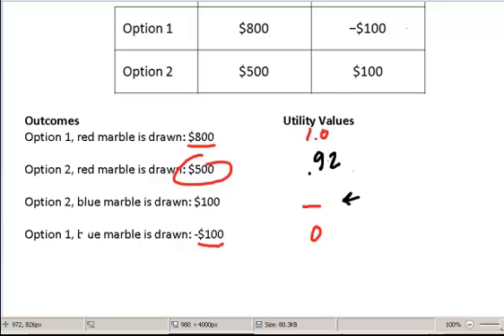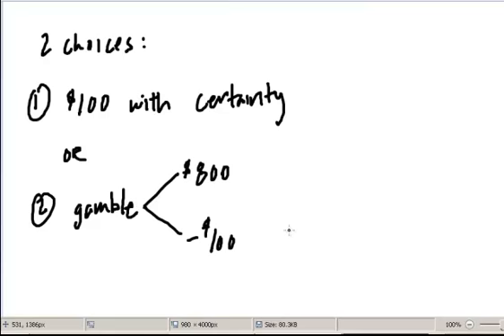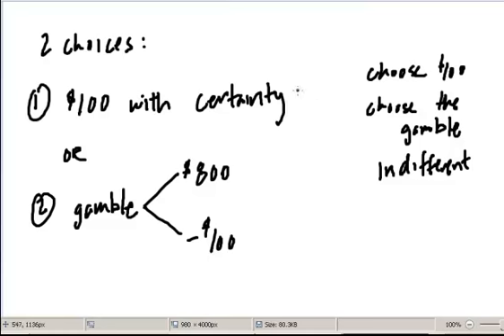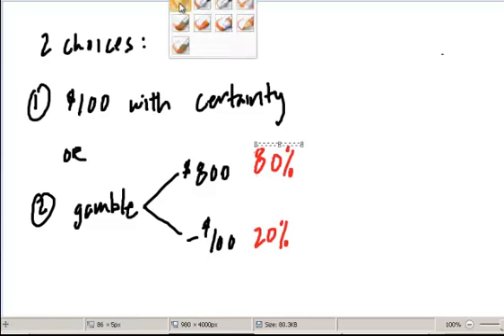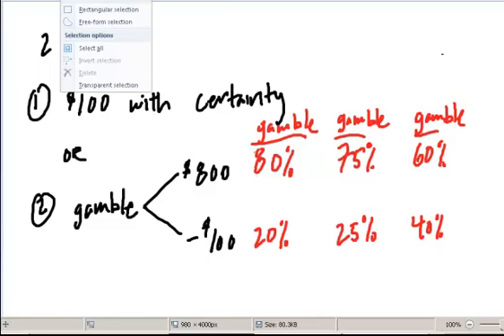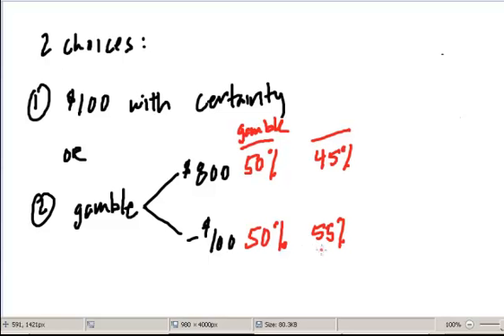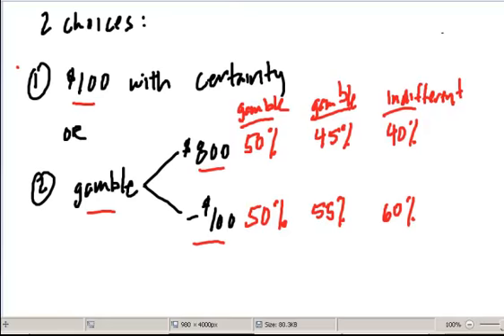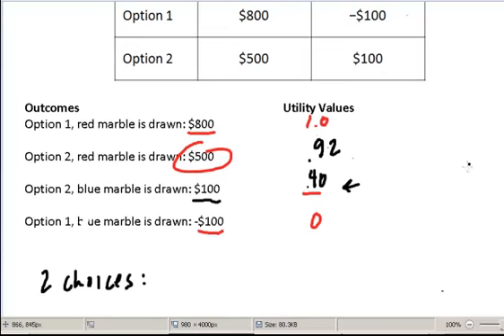Setting Utility Values pt. 2